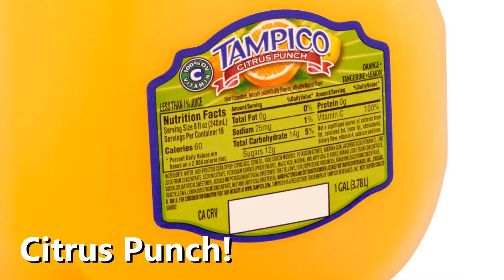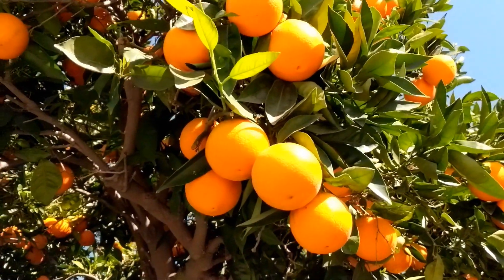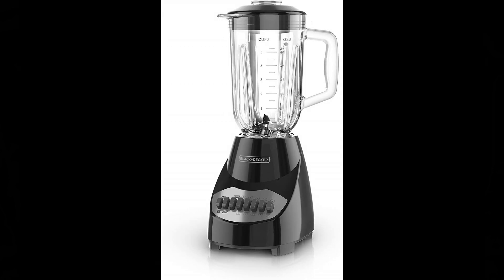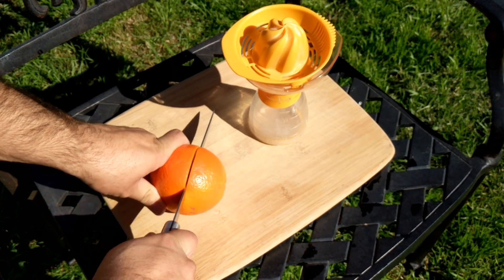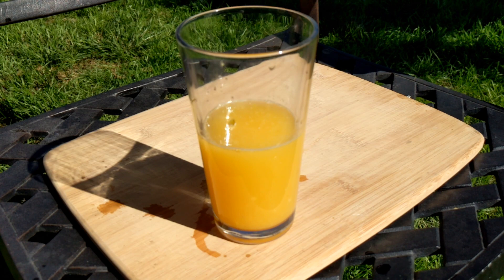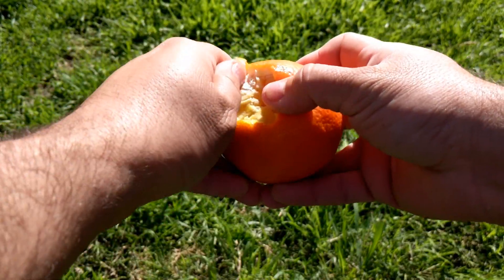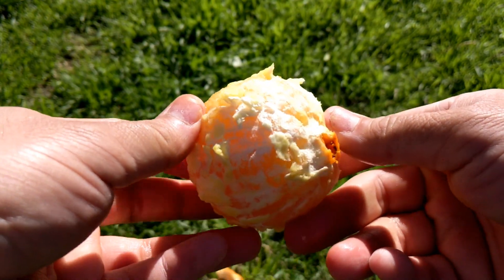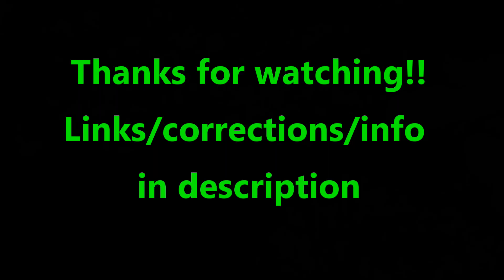Discover the Best Orange Juice for Your Breakfast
I have never been happy with the store bought orange juice. When I moved into the house I currently live in, there was an orange tree in the backyard and the oranges tasted amazing. I figured amazing oranges make amazing juice, but it was harder to find that amazing OJ than I thought. I tried a juice extractor and was not happy. Eventually I found that amazing juice. I can never go back to store bought OJ now.

The term pith is also used to refer to the pale, spongy inner layer of the rind, more properly called mesocarp or albedo, of citrus fruits (such as oranges) and other hesperidia.

The citrus flavonoids include hesperidin (a glycoside of the flavanone hesperetin), quercitrin, rutin (two glycosides of the flavonol quercetin), and the flavone tangeritin.

Here's a link on how to pasteurize your own orange juice.

BEST ORANGES FOR JUICING:
Navel Oranges. Navel oranges are a sweet variety of orange that has less bite, but equally refreshing juice.
Valencia Oranges. Known as the queen orange of Florida, Valencia oranges are one of the most popular and well known juicing oranges.
Blood Oranges.

PRODUCT LINKS:
Chef'n Juicester Citrus Juicer and Reamer